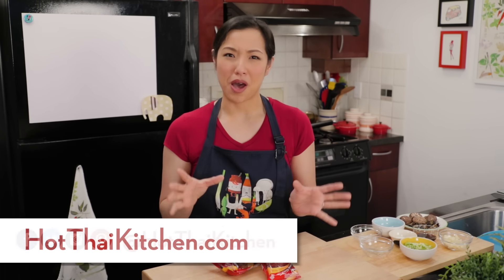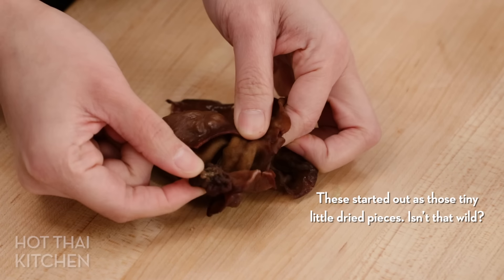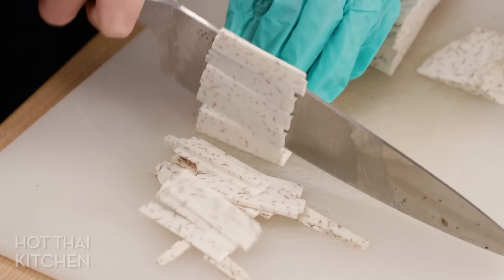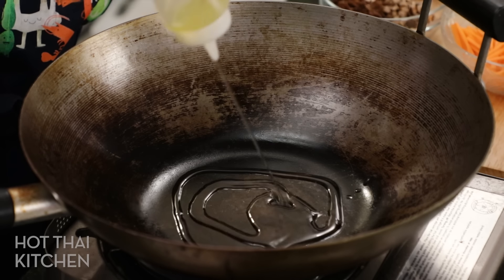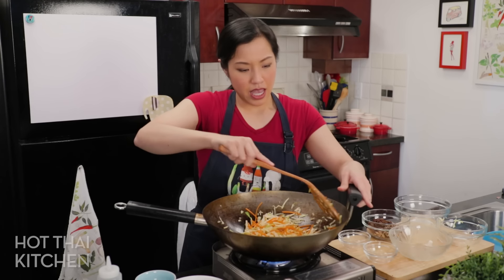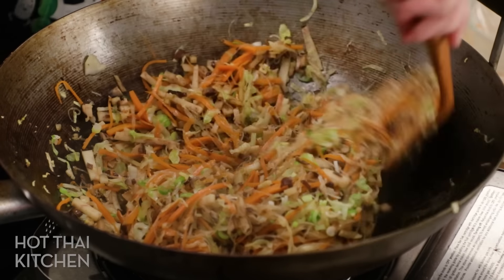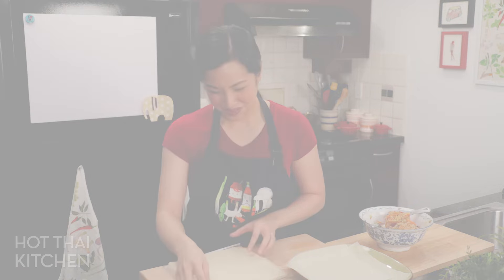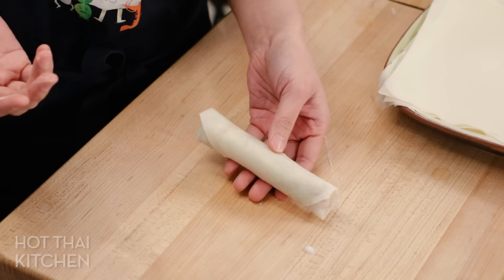Ultimate Veggie Spring Rolls Recipe (With Secret Ingredient!) เปาะเปี๊ยะทอด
These are the best vegetable spring rolls I've ever had, without exaggeration. Full of flavour you don't even need dipping sauce! To make them extra special I add a *secret ingredient* that I share in the video. These are also vegan and can be made in advance and kept in the freezer, then fried directly from frozen! They can be baked and air-fried, and I will include those instructions in the written recipe linked below.

Special thanks to Pine Brand glass noodles for sponsoring this video!

00:00 Intro
00:42 How to make spring roll filling
02:05 How to prep taro root
04:10 Cooking spring roll filling
08:01 How to wrap spring rolls
10:00 How to fry spring rolls